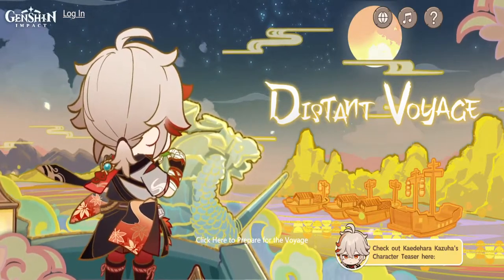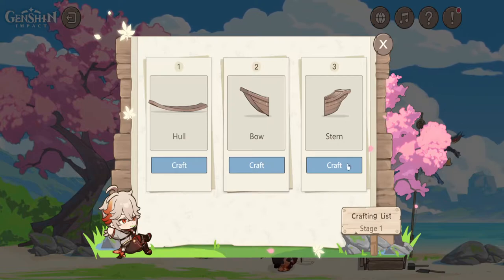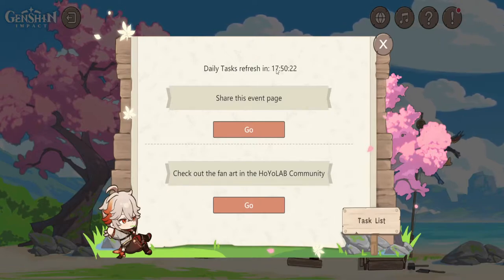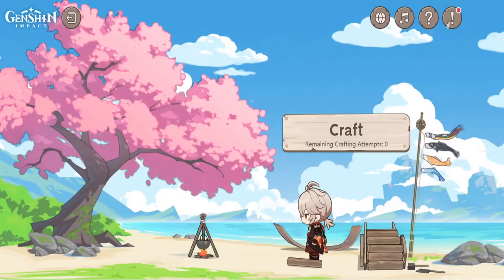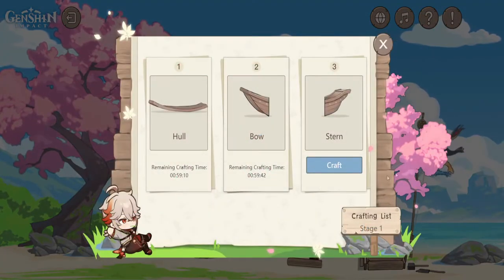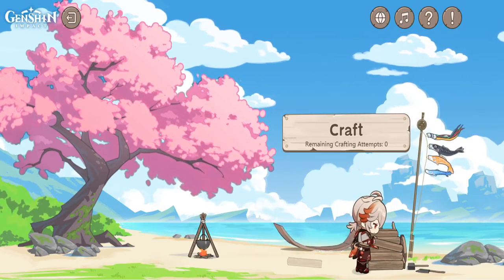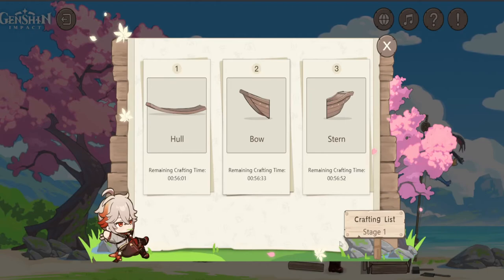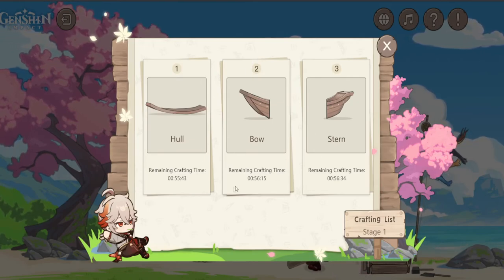DISTANT VOYAGE WEB EVENT (KAZUHA EVENT)! - Boats / Boat Upgrades for Inazuma?! - Genshin Impact